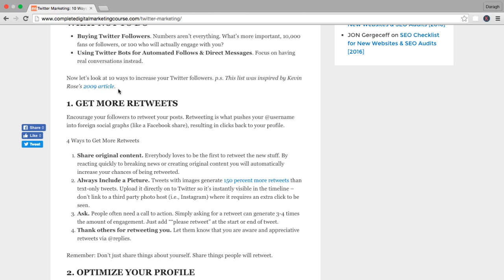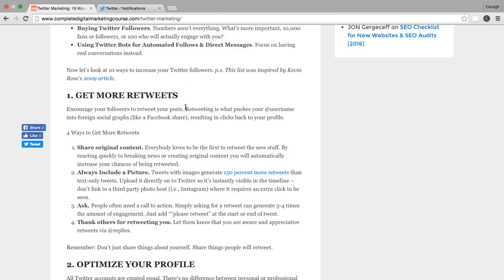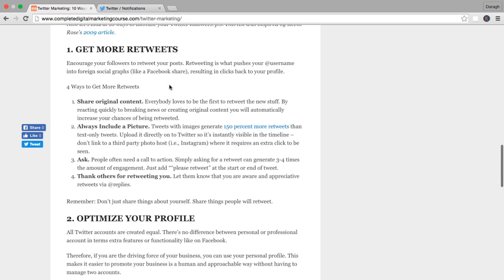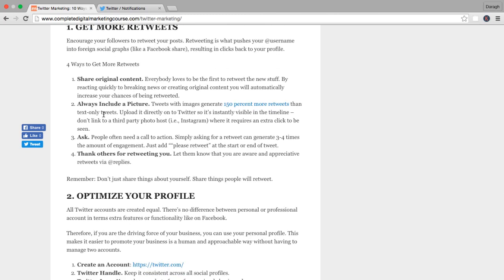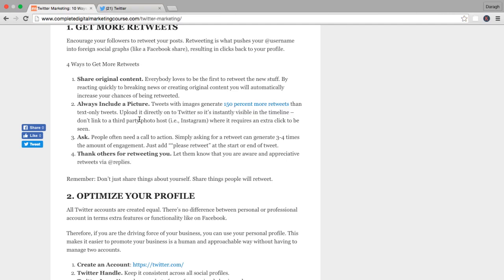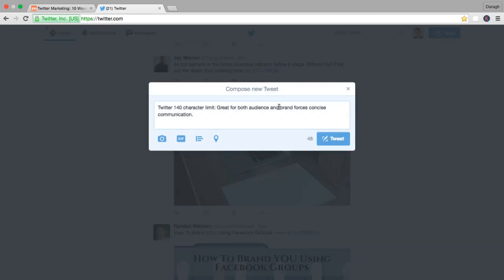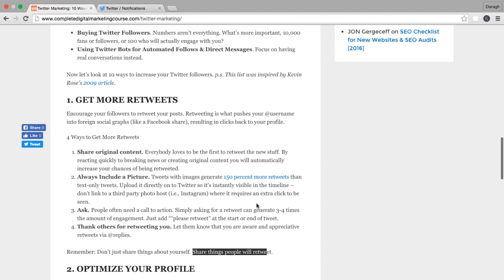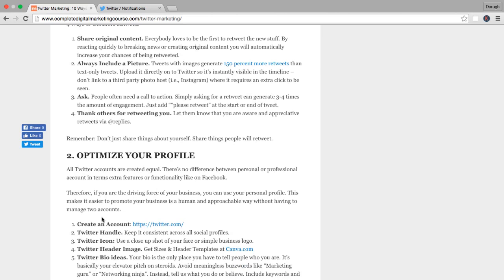Lesson 274 4 Ways To Get More Retweets